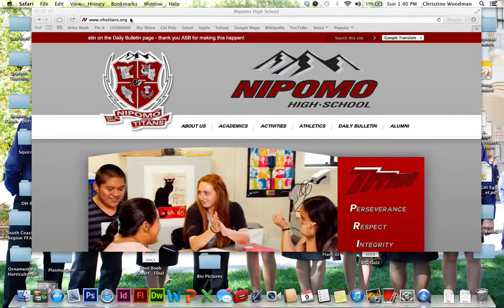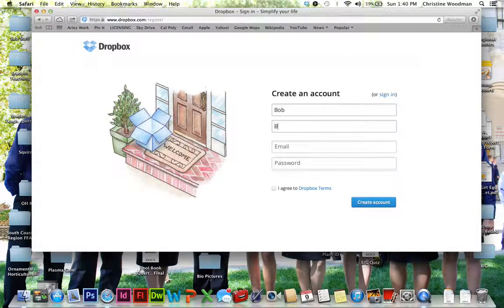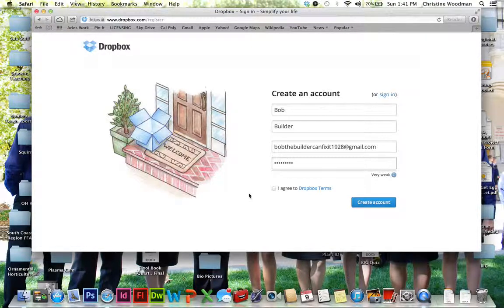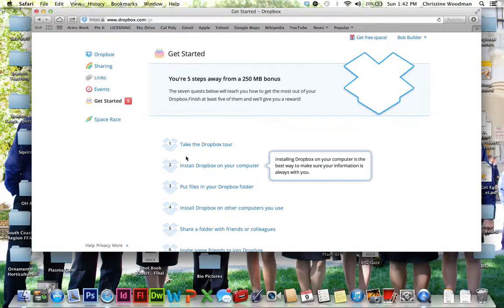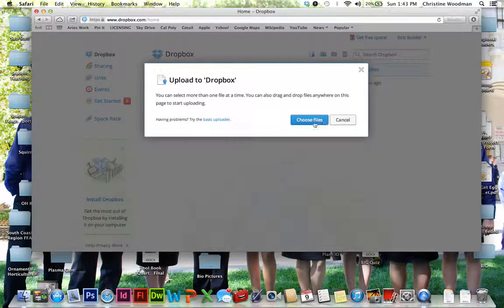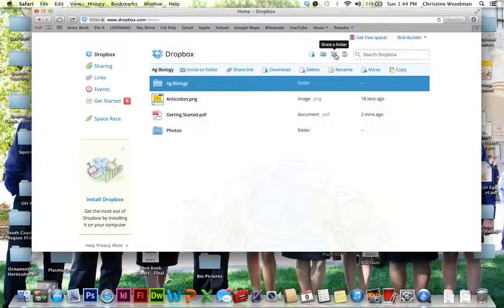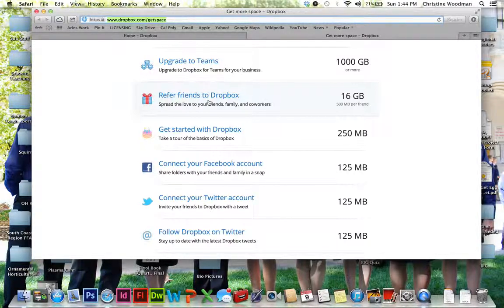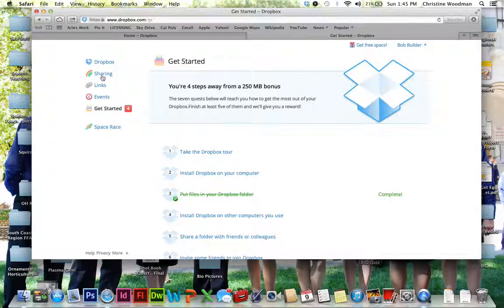DropBox Set-Up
Basic description of how to set up a DropBox account.  Please list any questions in the comments below and I will be happy to answer.